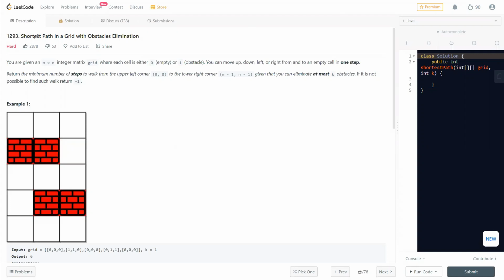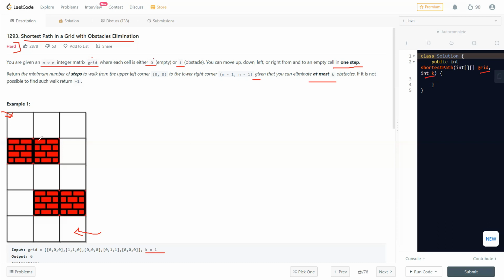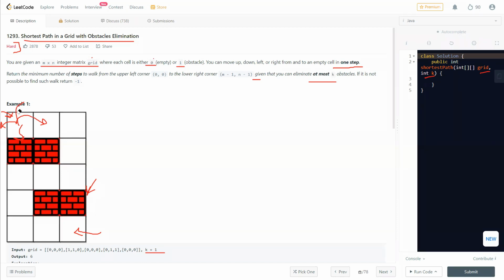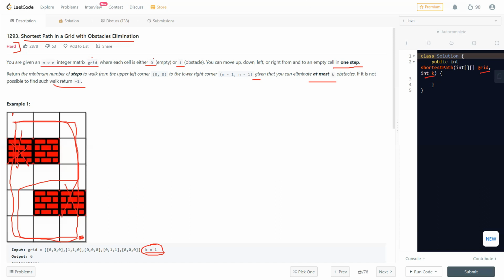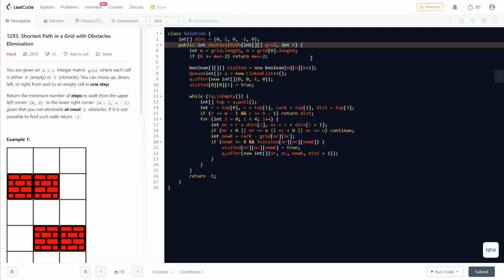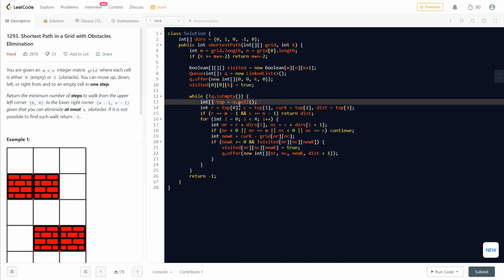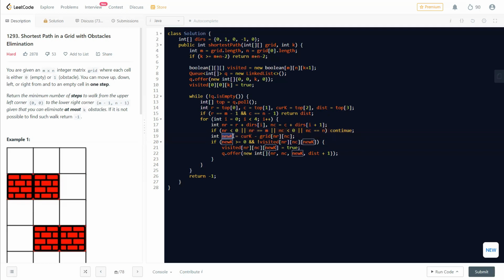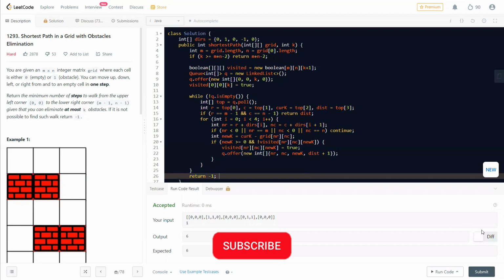Shortest Path in a Grid with Obstacles Elimination | BFS | LeetCode 1293 | Java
Discussed LeetCode Problem Shortest Path in a Grid with Obstacles Elimination
LeetCode 1293

👩🏻‍🏫 1:1 Mentorship
👩🏻‍💻 Mock Interviews
And more

✨ Hashtags ✨